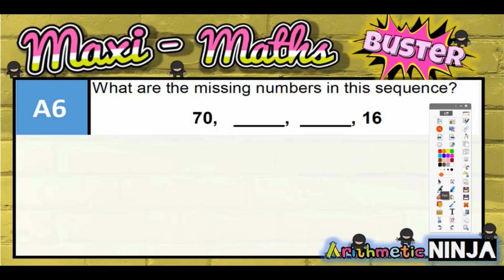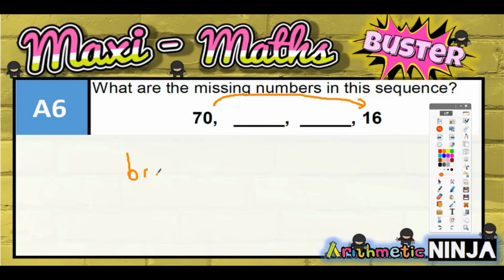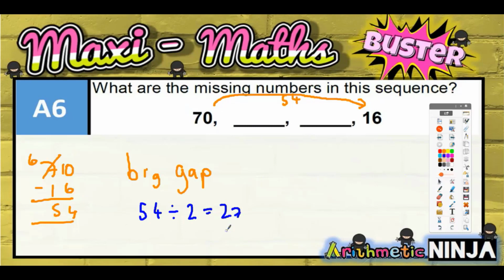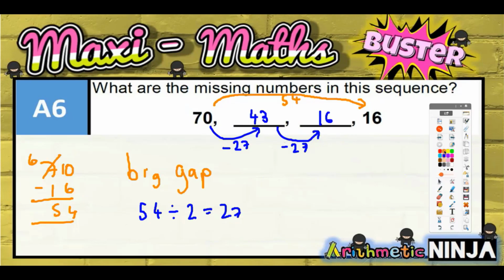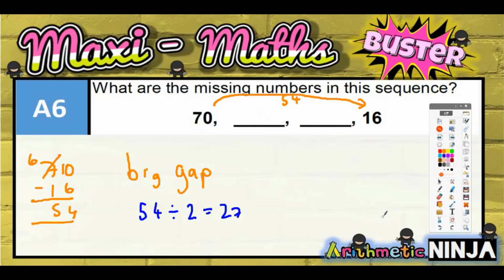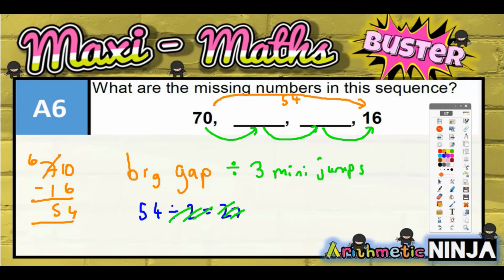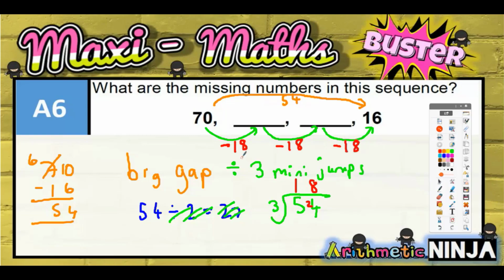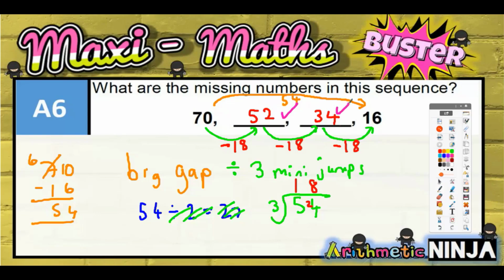Y5 Week 21 A6